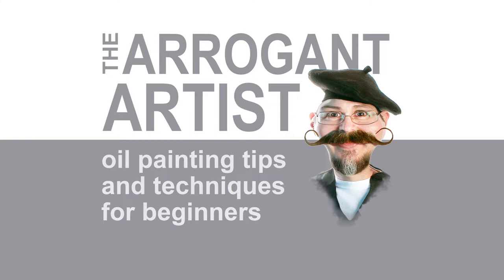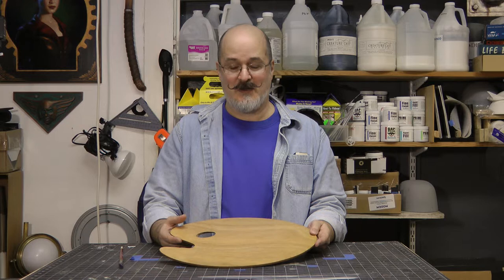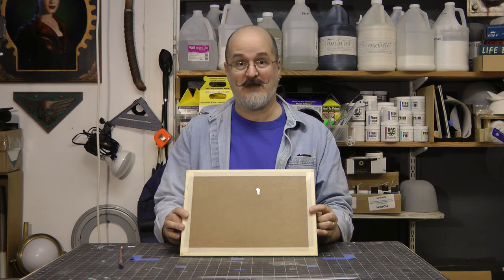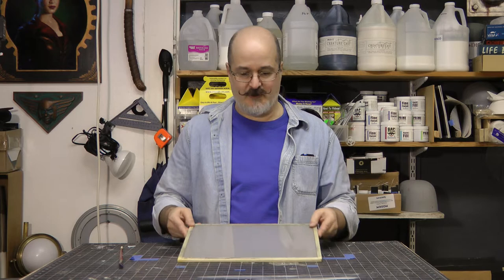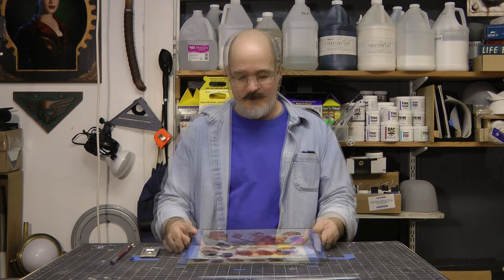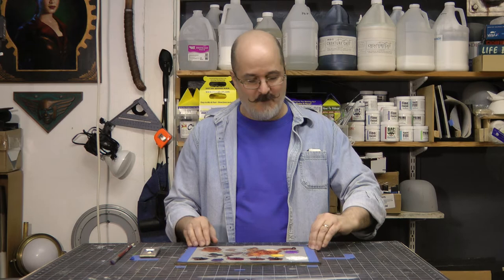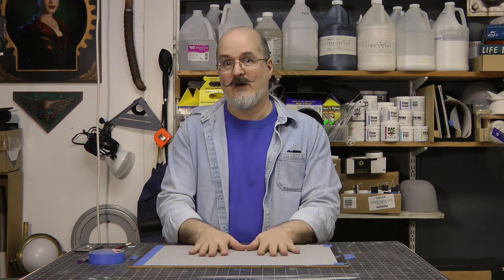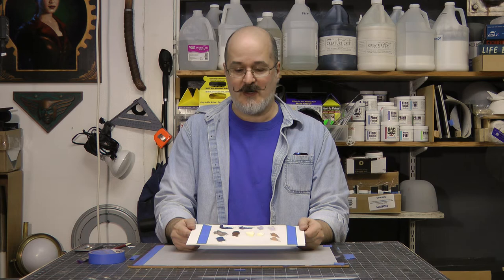Best Palettes For Oil Paints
Most of the time the traditional artists palette is not the best choice for oil painters. This video will go over some very practical options when deciding the palette to get.